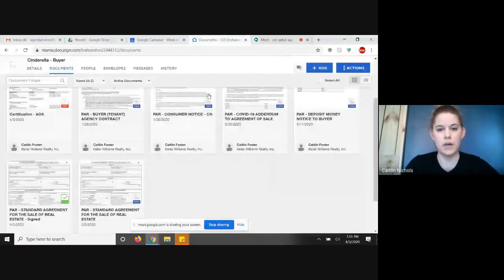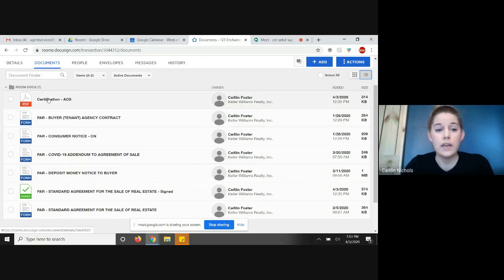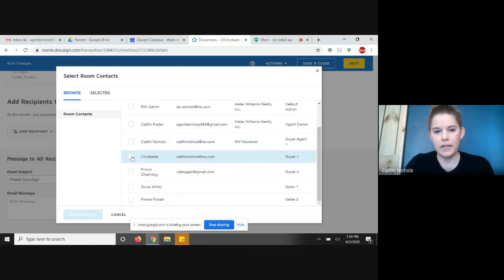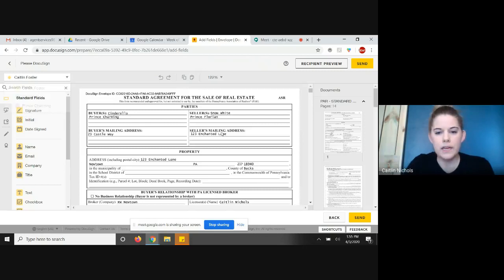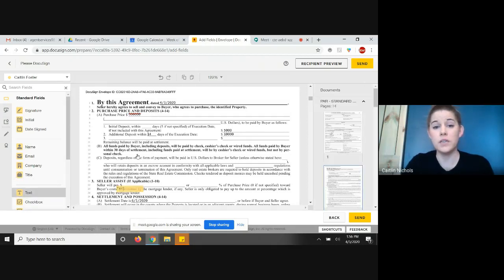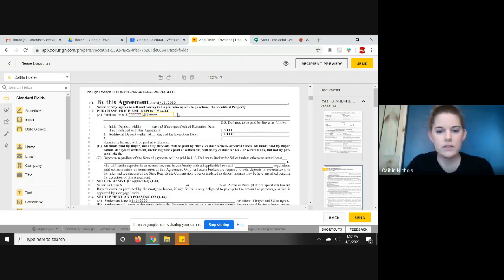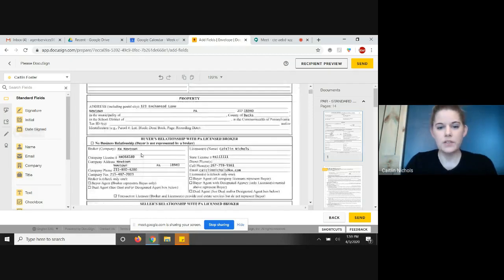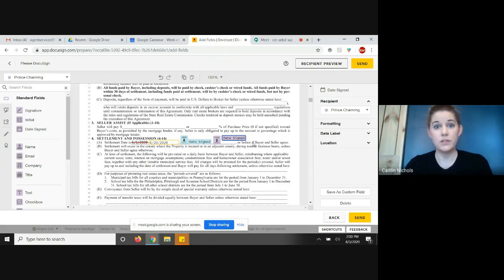Tech Tip: DocuSign Strikethroughs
DocuSign can be tricky, Caitlin breaks it down and shows you some tricks to dominate DocuSign.